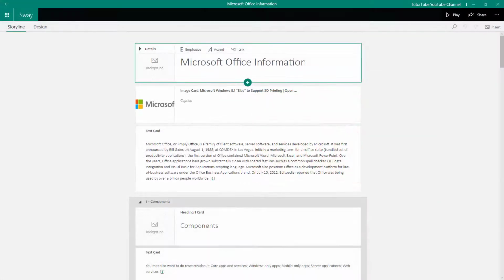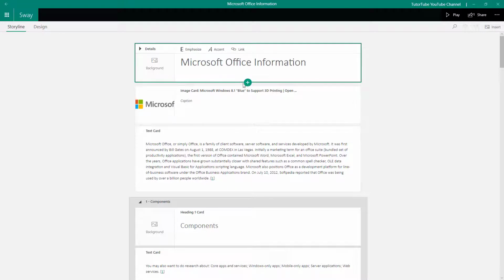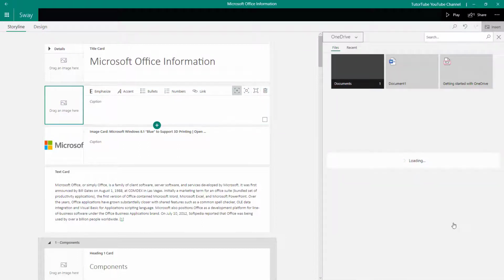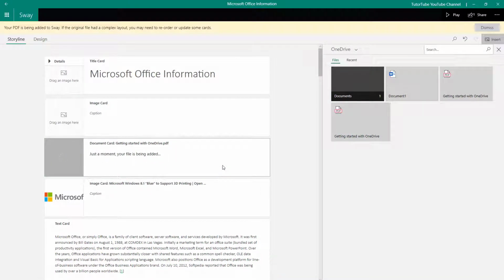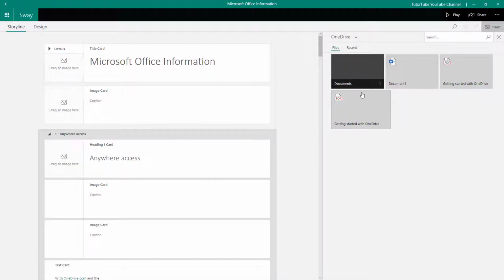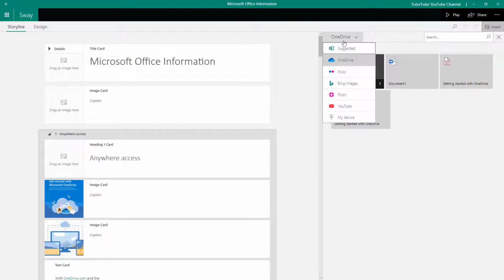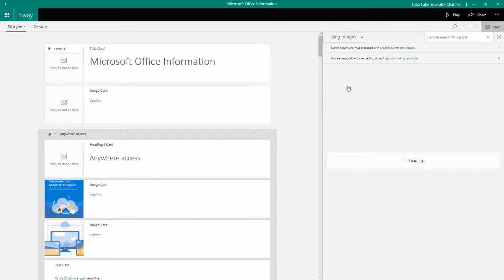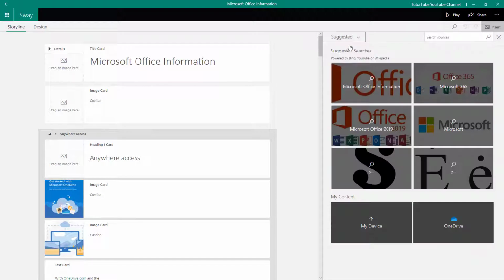MS Sway Tutorial - Lesson 24 - Access OneDrive and Other Content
In this tutorial, we will be discussing about Access OneDrive and Other Content in MS Sway